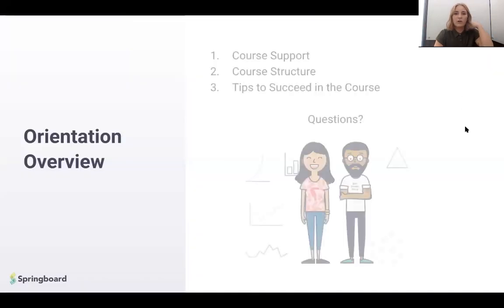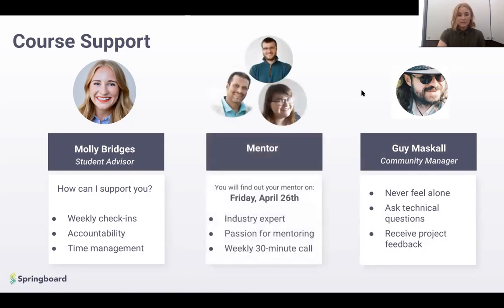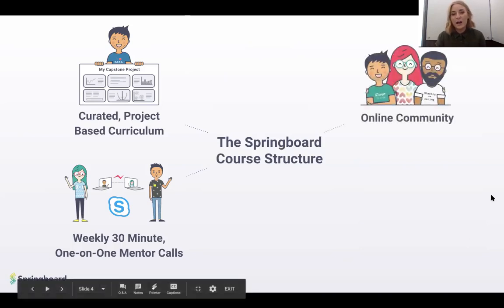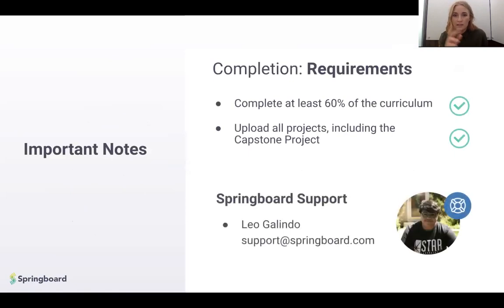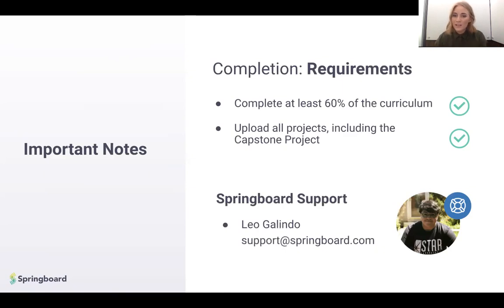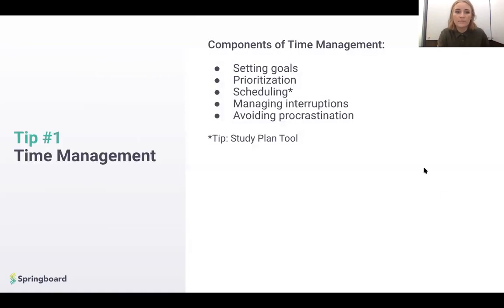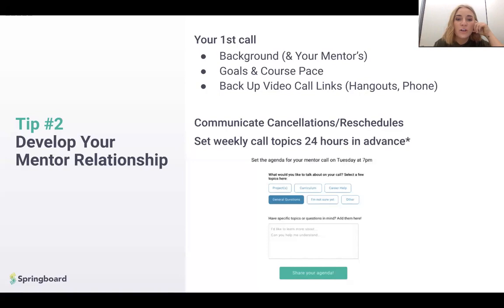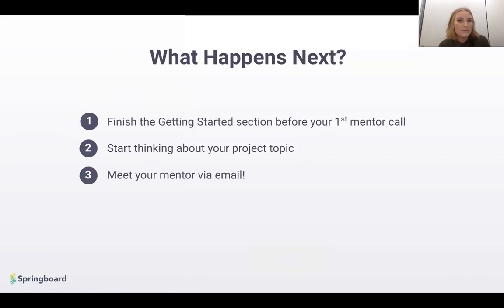Introduction to Data Science Orientation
Welcome to our April 29th cohort!